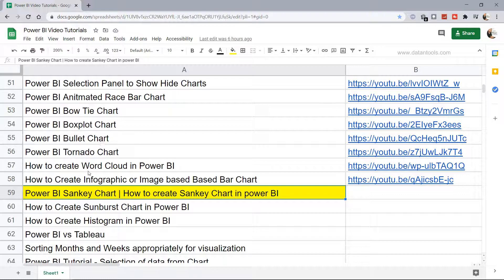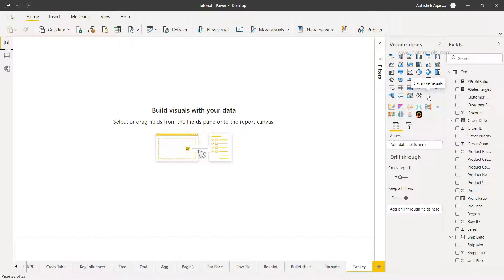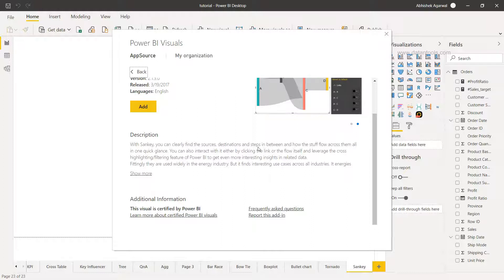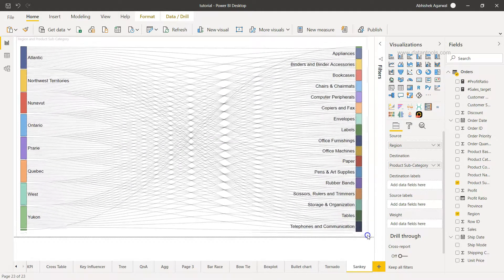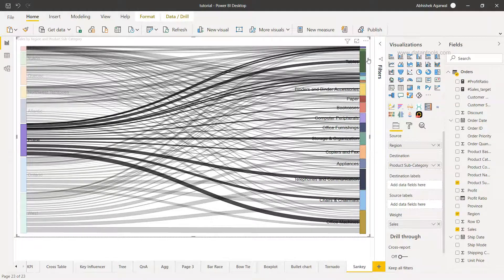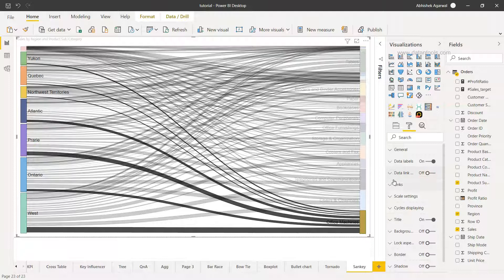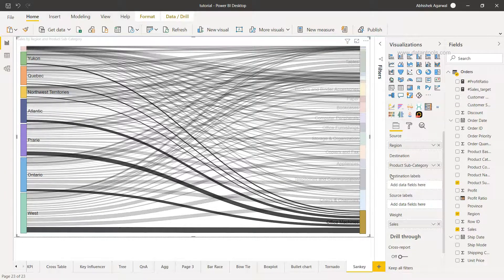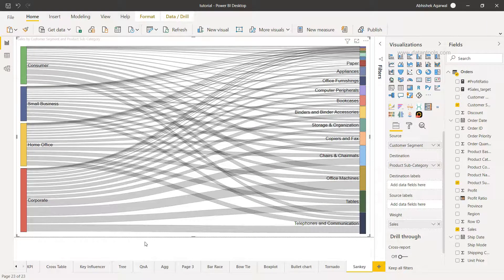Power BI Sankey Chart Tutorial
Power BI Tutorial for beginners on how to create sankey chart which is helpful to understand the relationship between two variables which is related via a measure. Also it shows the relationship as a flow of information between the values of two variables.